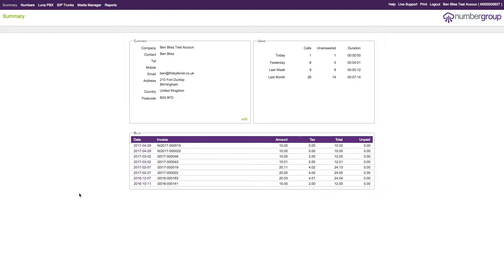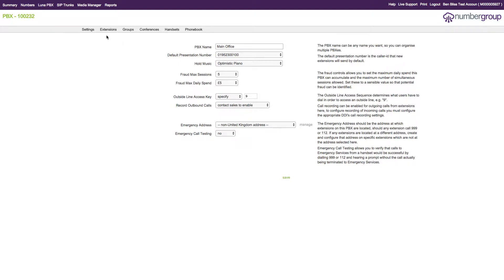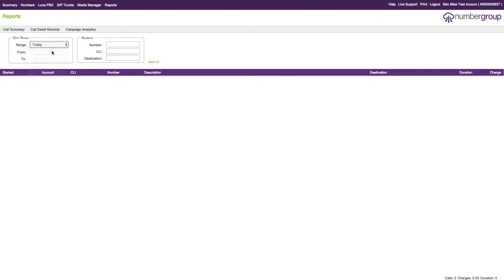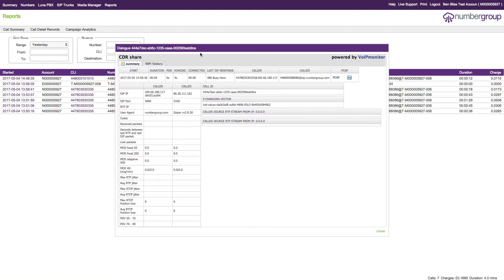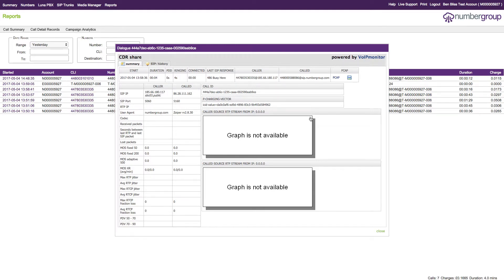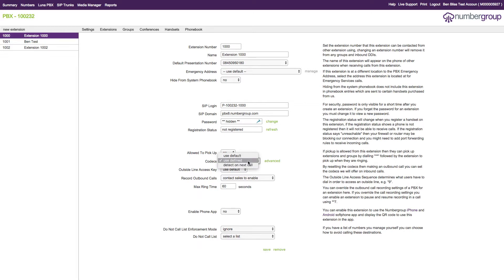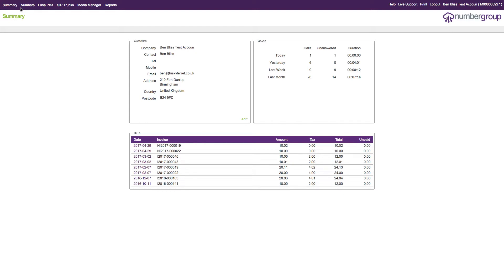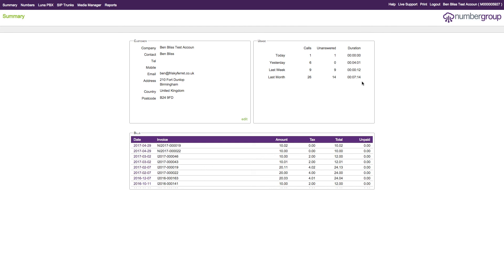May 2017 Selfcare Update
Video outlining new features which have been introduced into the selfcare portal.